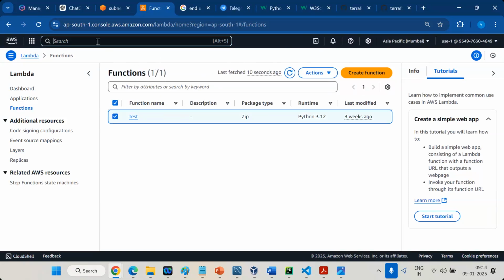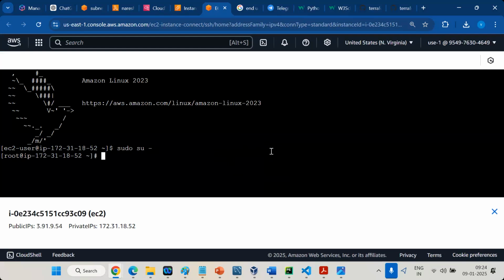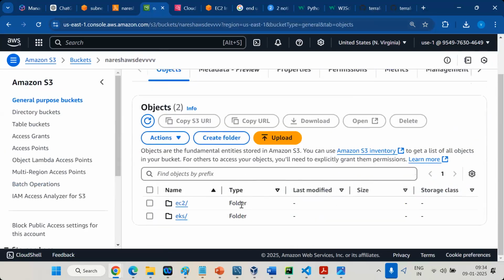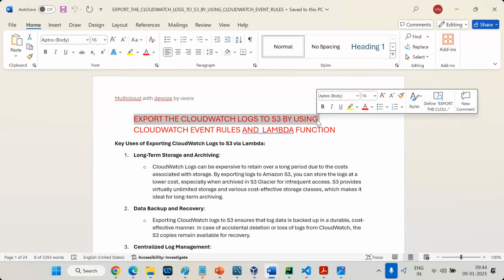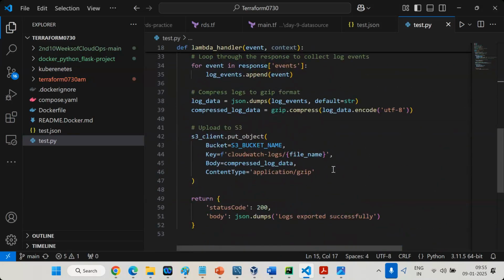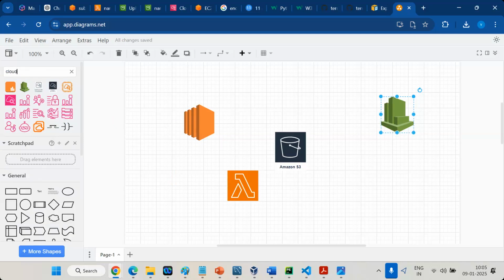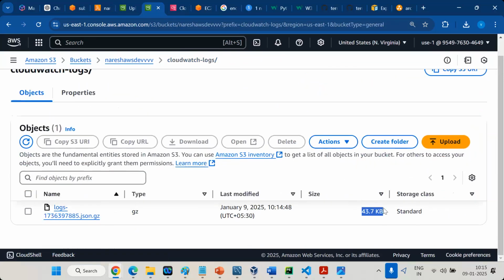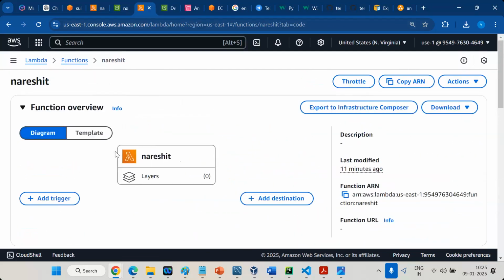Session 39 9th Jan